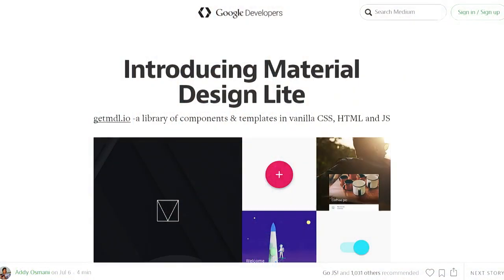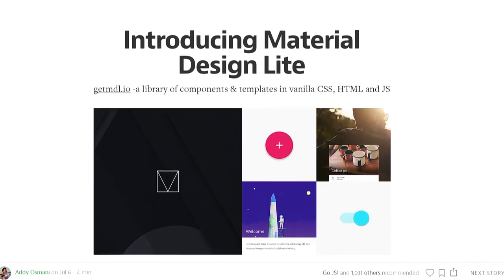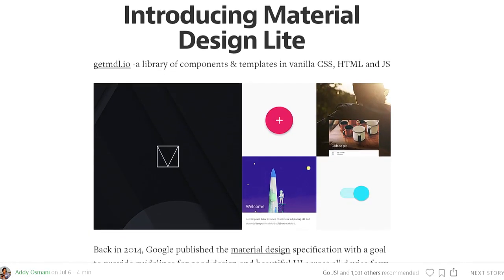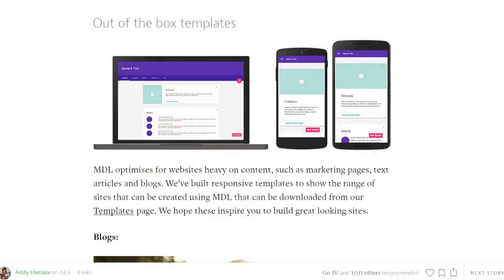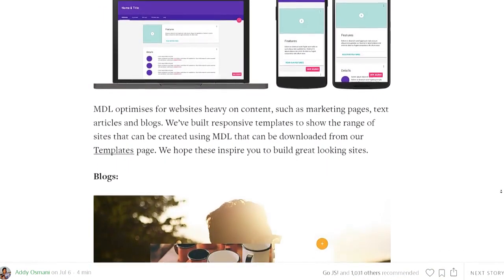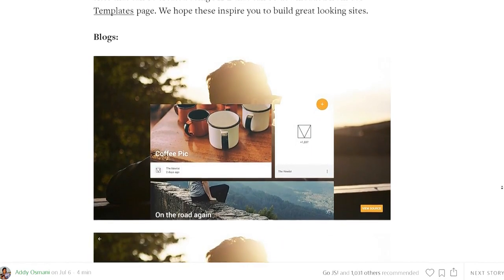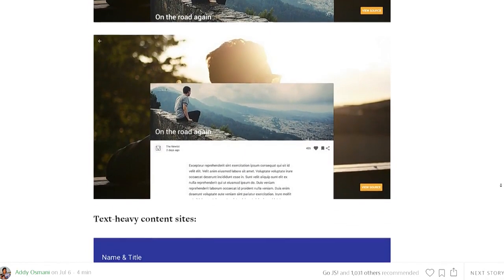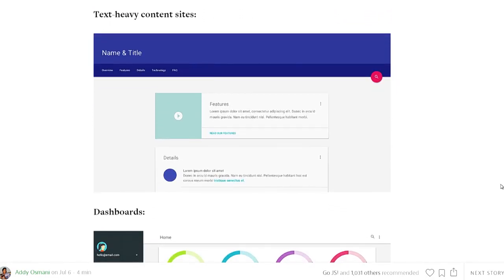Material Design Lite: All About Android 221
Material Design Lite is an easy way to add material design look and feel to your website using vanilla CSS, HTML and JavaScript.